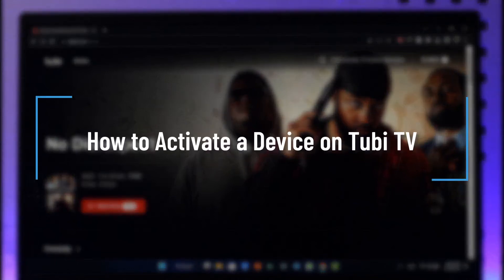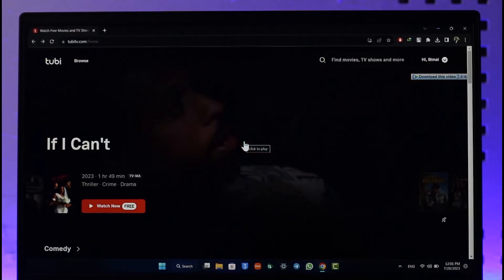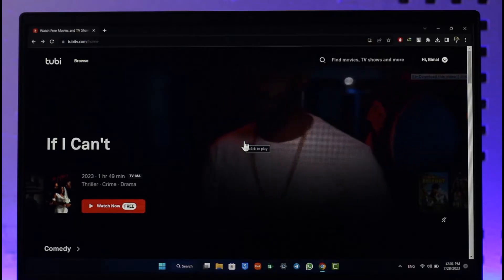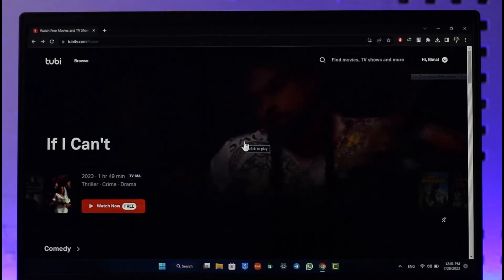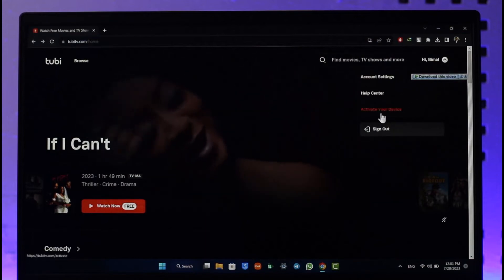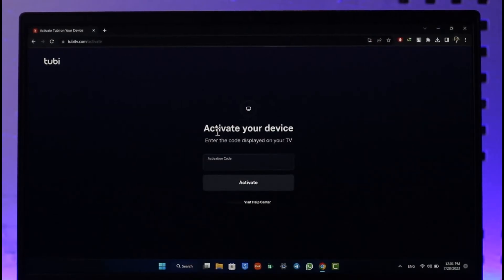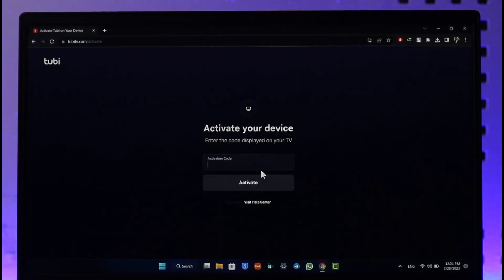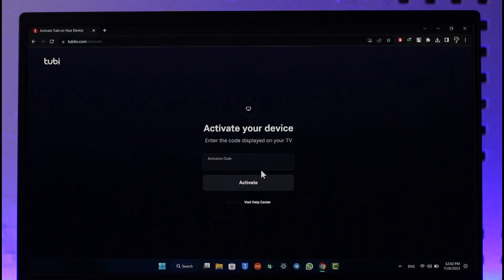How to Activate a Device on Tubi TV - Sign In with Code !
In this tutorial video, I will quickly guide you on how you can activate a device on Tubi TV. So, make sure to watch this video till the end. We try to be responsive to as many questions as possible.

► Chapters:
0:00 Introduction
0:10 Activate a Device
0:53 Conclusion